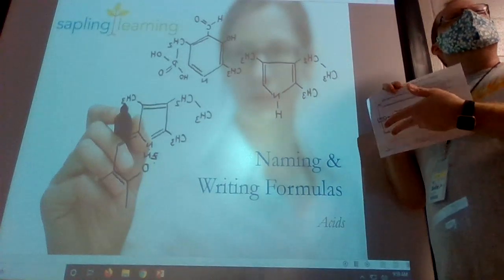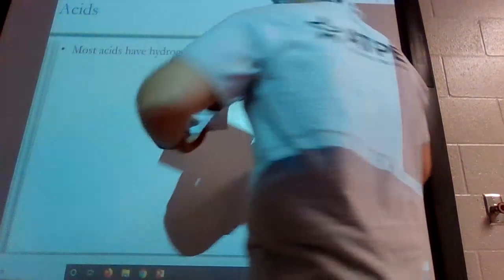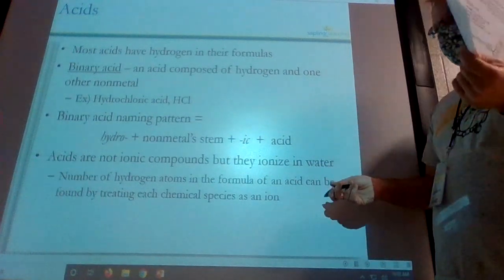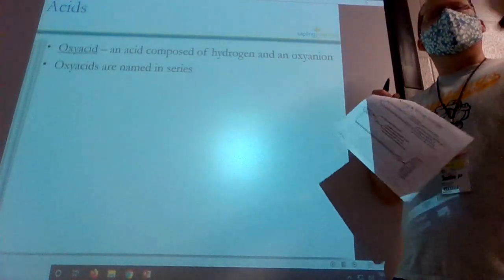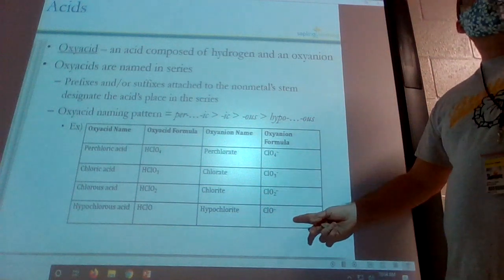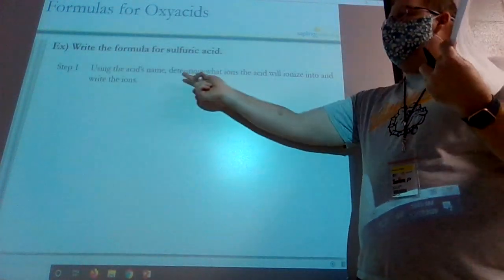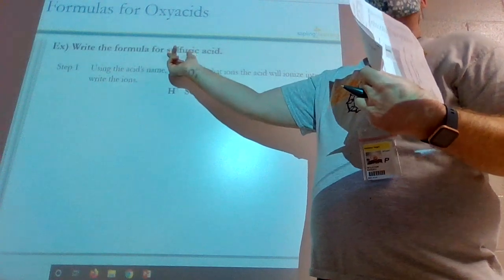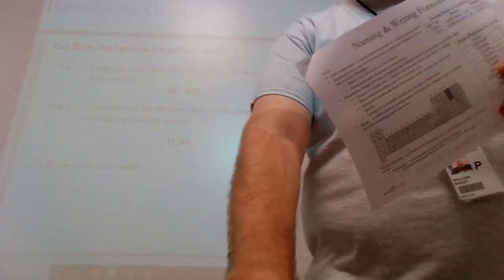Week 2 (3rd) - Tuesday Lecture - Acids Naming